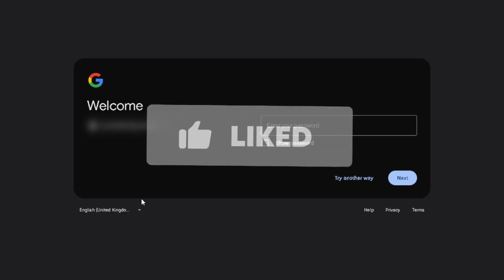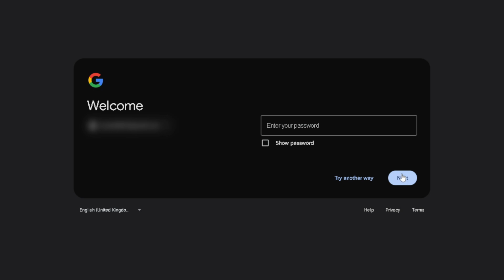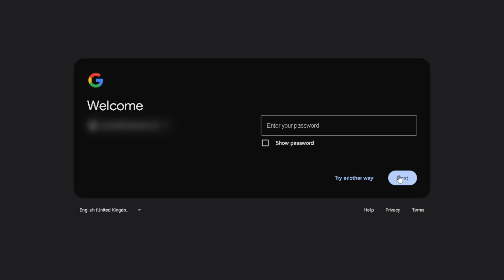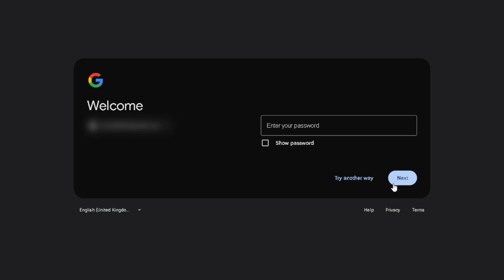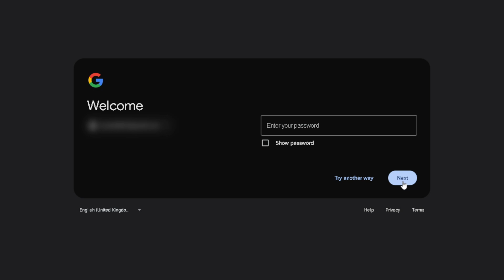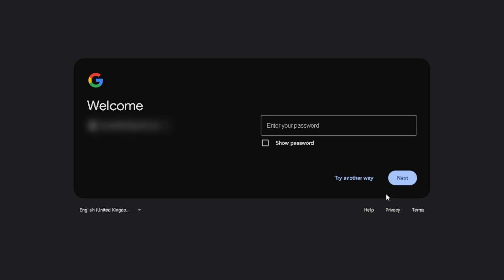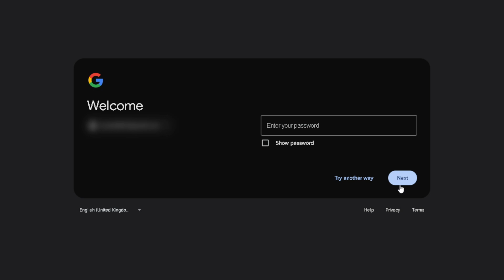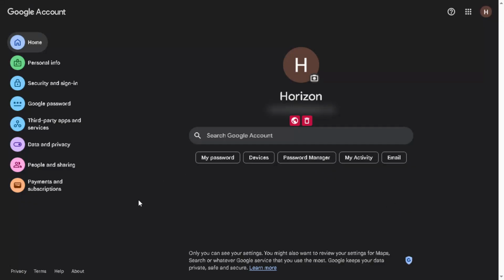How to Create Temporary Gmail Accounts (Full 2026 Guide)